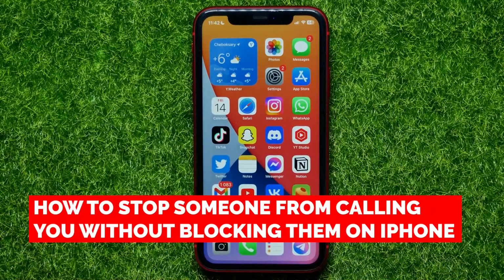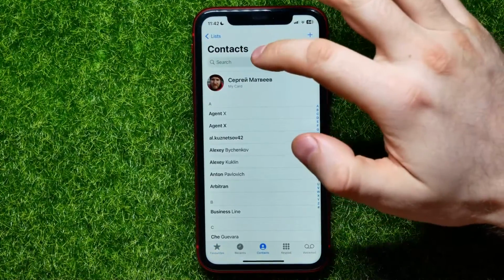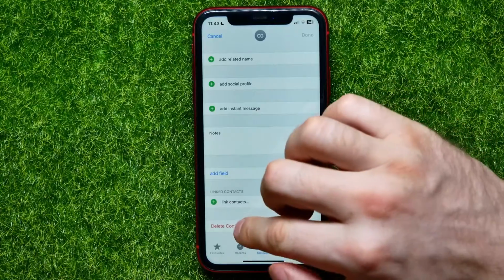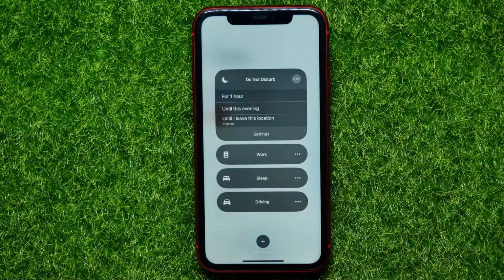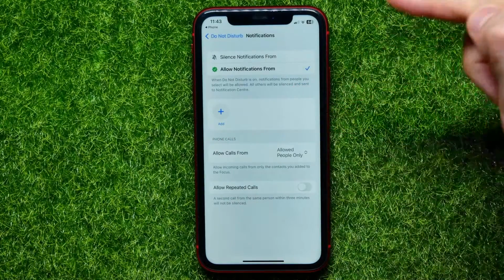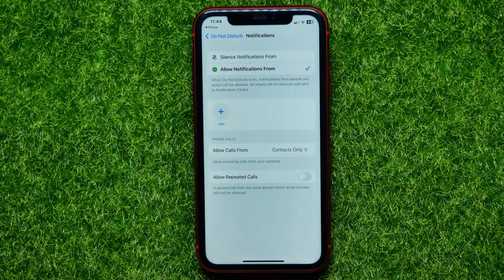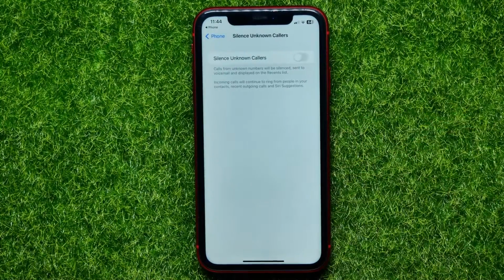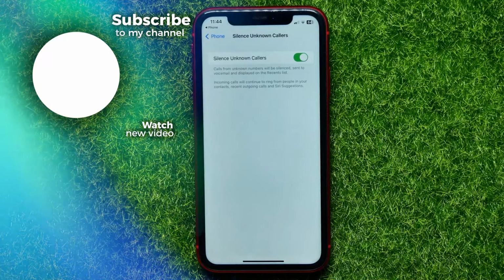How To Stop Someone from Calling You Without Blocking Them on iPhone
In this video i show simple way How To Stop Someone from Calling You